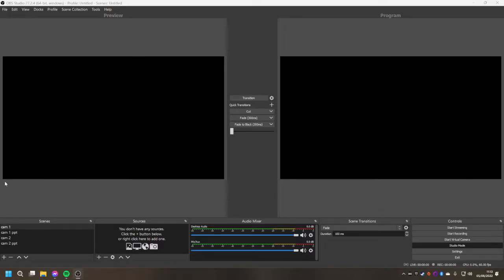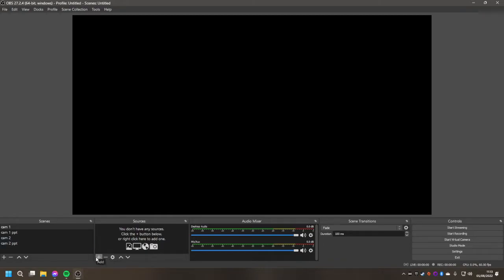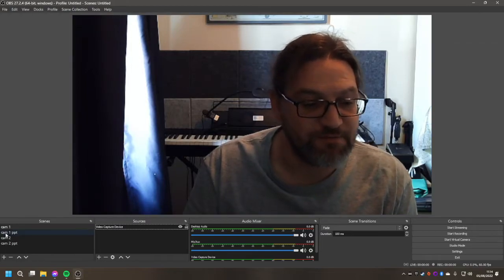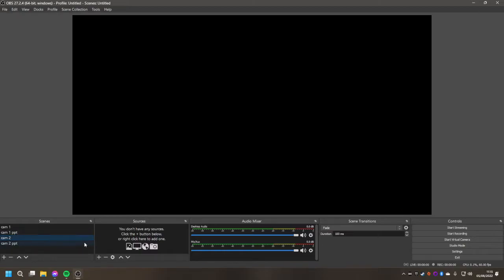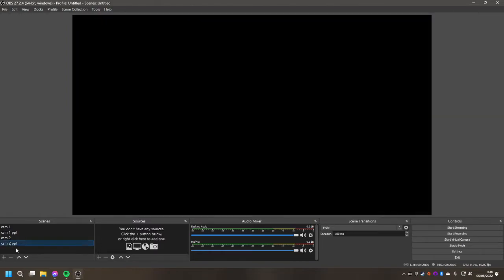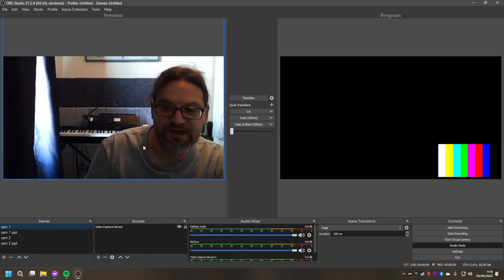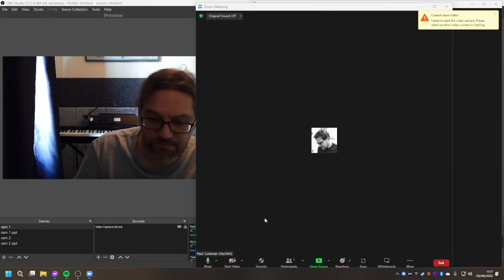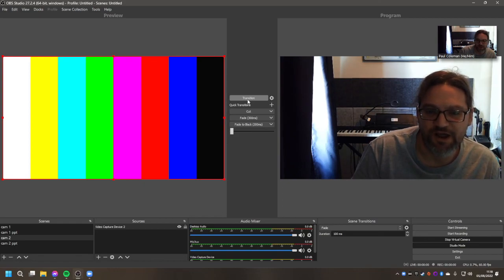Setting up and using OBS as a virtual Camera for Zoom.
Setting up multiple cameras on OBS and using the OBS Virtual Camera in Zoom. This video is for a specific church setup but the principles should be the same for other users.